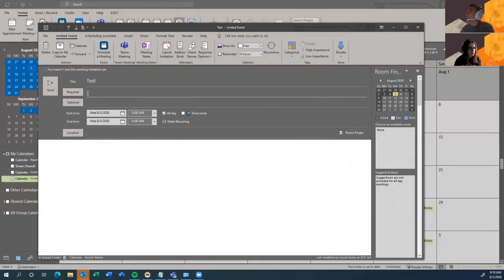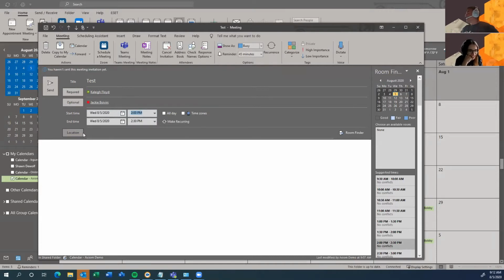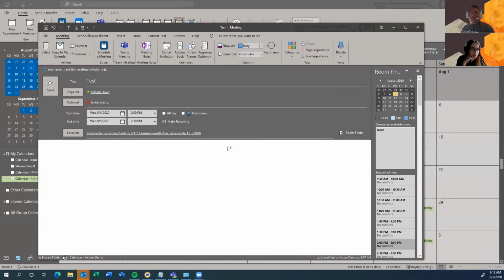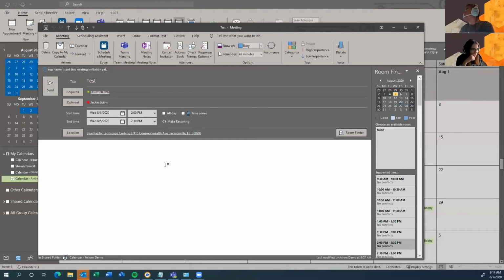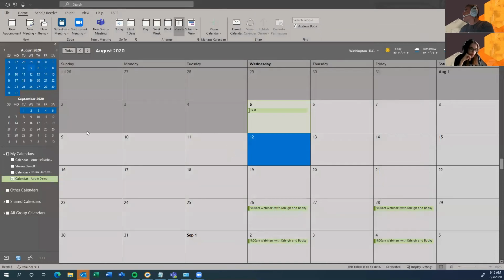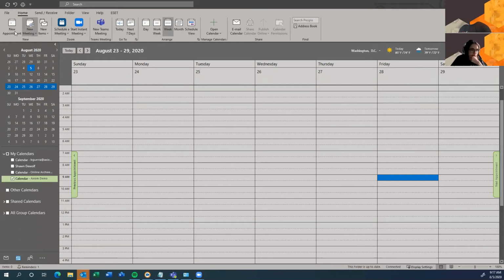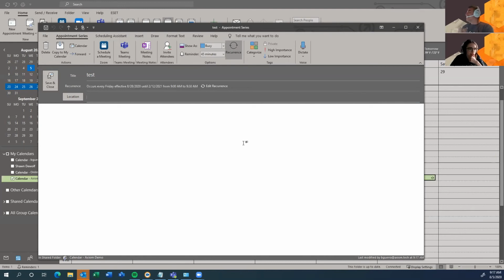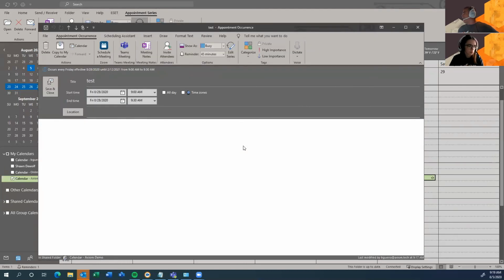Creating Outlook Meetings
This is part two to the Outlook Appointments video. We discuss using the meeting option instead of the appointments option. These are both great ways to to personalize your calendar and we are here to help you customize it to your liking. We hope you enjoy this video.